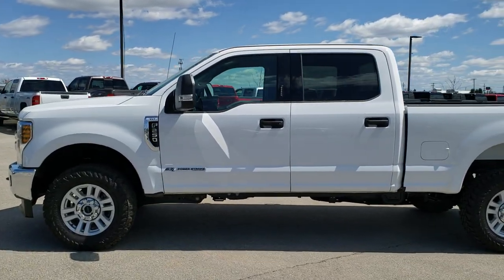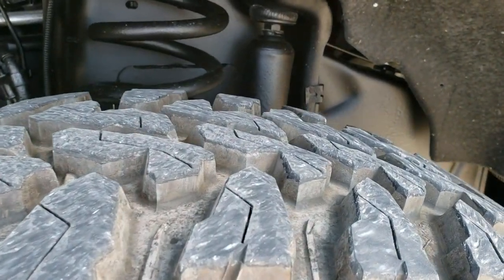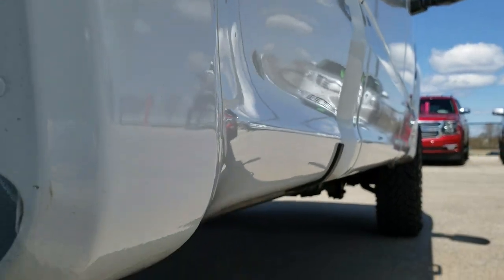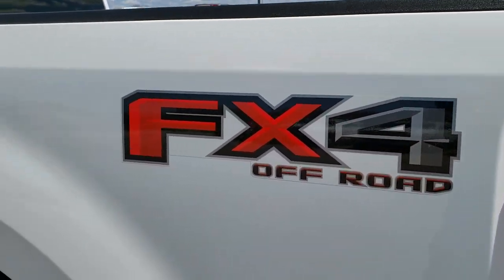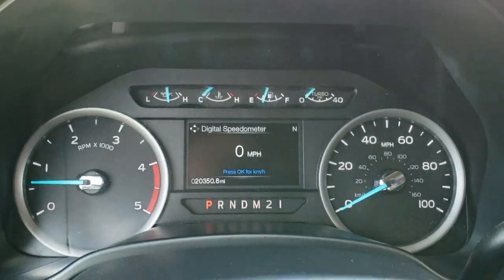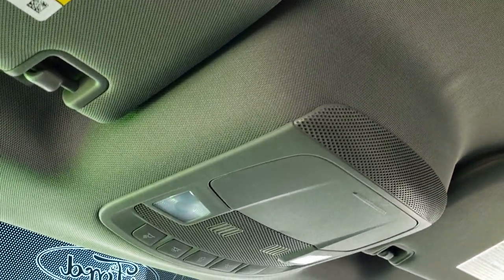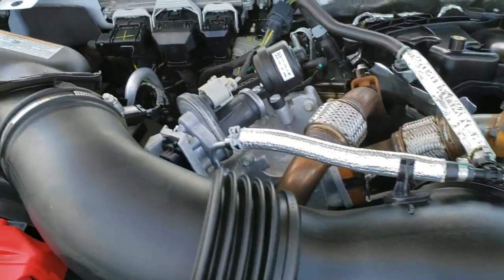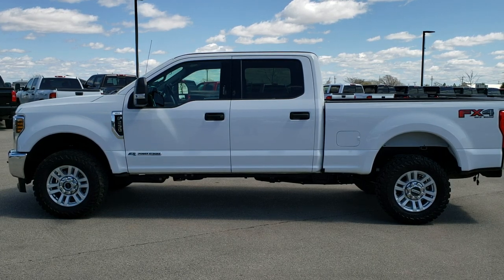2018 FORD F250 CREW XLT POWERSTROKE DIESEL WHITE WALK AROUND REVIEW SOLD! 10064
2018 FORD F250 CREW XLT POWERSTROKE DIESEL IN OXFORD WHITE

2018 FORD F250 CREW XLT POWERSTROKE DIESEL IN OXFORD WHITE

STOCK: 10064
PRICE: $45,999
MILES:  20,311
MAKE: FORD
MODEL: F250
VIN: 1FT7W2BT1JEB74454
LOCATION: FOND DU LAC OSHKOSH WISCONSIN, 54937 TRUCKS ON 41

1 OWNER! CLEAN TITLE HISTORY! 6.7 Liter V8 Powerstroke 2nd Generation Turbo Diesel Engine, 440 Horsepower, Full Four Door Crew Cab, Short Box 6 1/2 Foot Shortbox, XLT Package, 6 Speed Automatic Transmission with Optional Manual Tap Shift, Turn Dial 4x4 Four Wheel Drive 4WD, FX4 Offroad Suspension Package, Reverse Backup Camera Rearview Camera, Dual Power Seats, Gray Cloth Seats, 40/20/40 Split Front Bench Seating with Center Seat Hidden Storage Compartment, Full Towing Package with Receiver Trailer Hitch, Wiring and Transmission Cooler Tow Package, Factory Brake Controller, Factory Exhaust Brake, Powerscope Tow Power Mirrors that Power Telescope and Power Fold in with Built-in Directional Signals, Advancetrac with Roll Stability Control Traction Control, HDC Hill Decent Control, Factory Alloy Rims Premium Wheels, Four Wheel Disc Brakes, Bedrail Covers, Fog Lights, Raise Assist Tailgate, Reverse Sensors, Securicode Driver Side Doorcode Keyless Entry, Locking Tailgate, AM / FM Radio Tuner, Sirius/XM Satellite Radio Capabilities Sirius / XM, CD Player, Microsoft SYNC System with Bluetooth, Hands-Free Audio System Blue Tooth, Android Auto Compatible, Apple Car Play Compatible, USB Jack Portable Audio Connection, Keyless Entry with Factory Remote Start, Rear Window Defroster, Adjustable Height Seatbelts, Driver and Passenger Front Air Bags, L.A.T.C.H. Child Safety System, Side Curtain Air Bags SRS Safety Restraint System, Multi-Function Steering Wheel Controls, Compass, Outside Temperature Display and Mileage Display, Power Adjustable Pedals, Factory Floormats, Air Conditioning AC, Cruise Control, Power Locks, Power Windows, Tilt/Telescope Steering Wheel, 110V / 400W Auxiliary Power Outlet, 3 Year / 36,000 Mile Remaining Factory Bumper to Bumper Warranty, Whichever comes first, 5 Year / 60,000 Mile Remaining Powertrain Factory Warranty, Whichever comes first, Oxford White, ONE OWNER! CLEAN AUTOCHECK! Very very clean inside and out! This is one of the sharpest 2018 Ford F250 crewcab shortbox 3/4 ton diesel trucks on our lot! Make your move before this super clean 4wd is gone!

STOCK: 10064
PRICE: $45,999
MILES:  20,311
MAKE: FORD
MODEL: F250
VIN: 1FT7W2BT1JEB74454